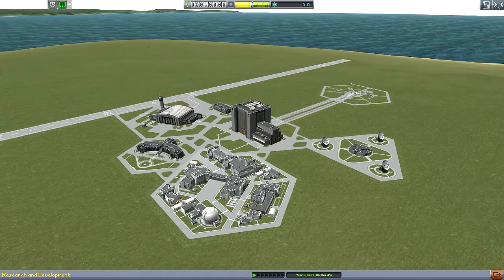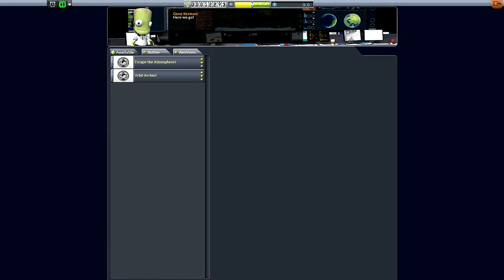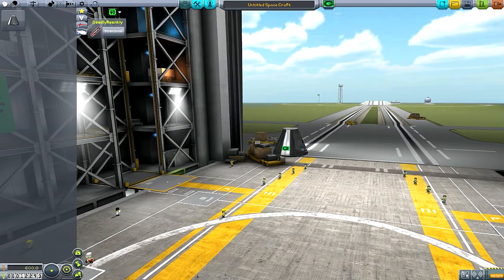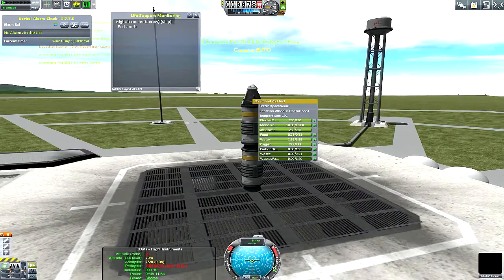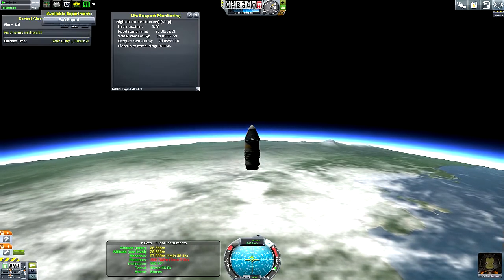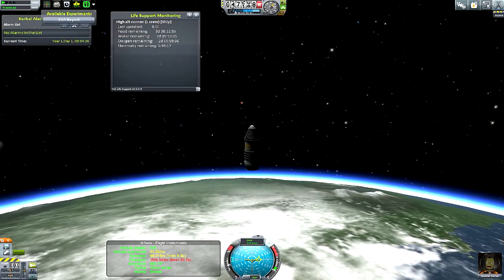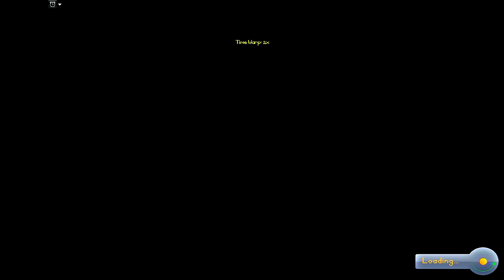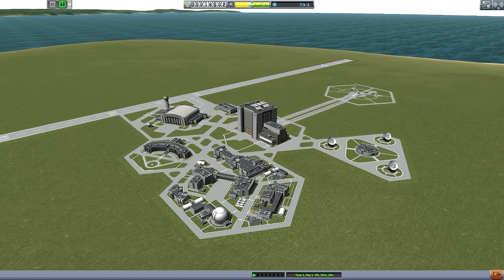Colonial Kerbals Episode 1 Humble Beginnings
Welcome to the newest installment of KSP Hardcore Career Mode; Colonial Kerbals!  In this series I will doing my best to keep Kerbal alive with life support and resisting the forces of deadly reentry, and as the tech tree increases the Kerbals will expand their empire.

Mods:
Modular Kolonization System: